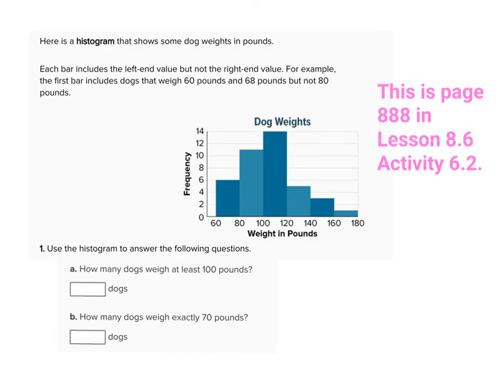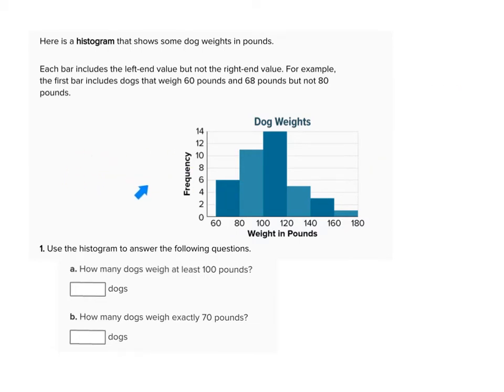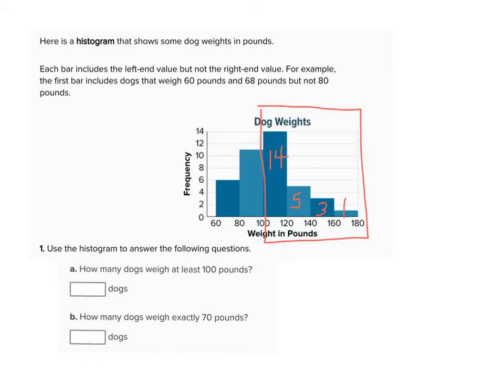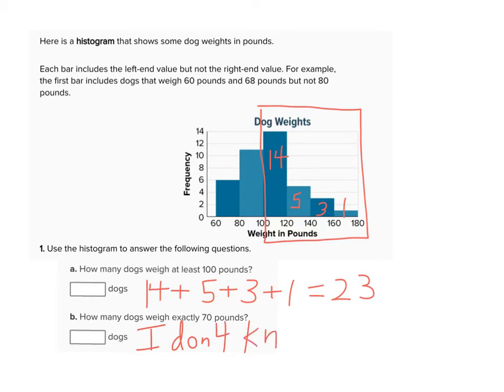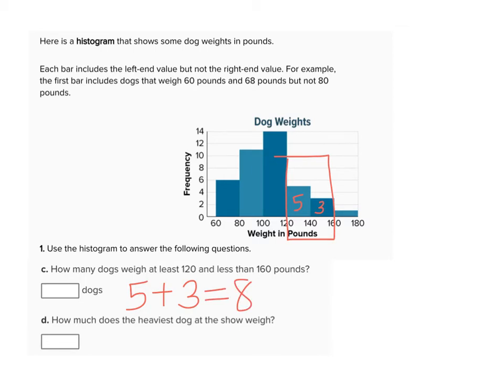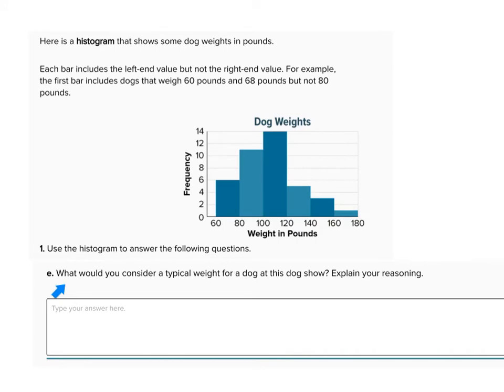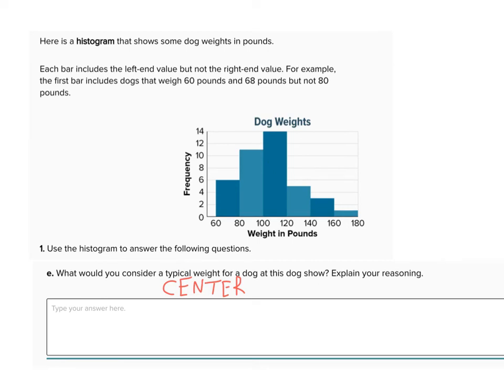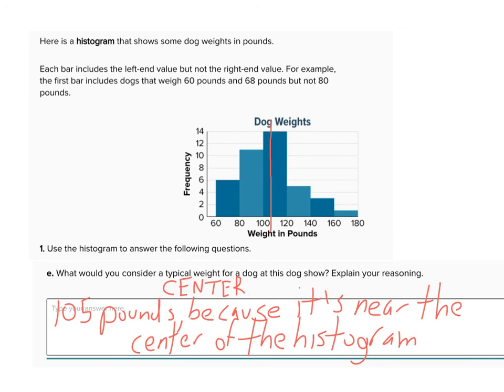Lesson 8.6 Activity 6.2